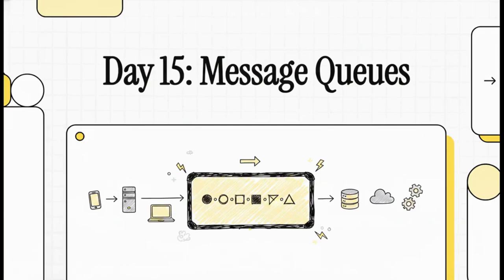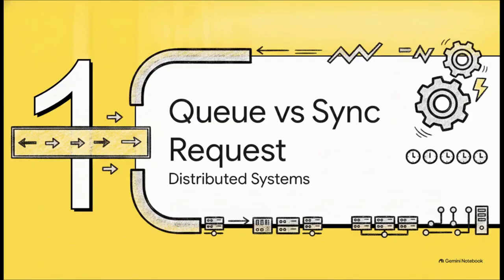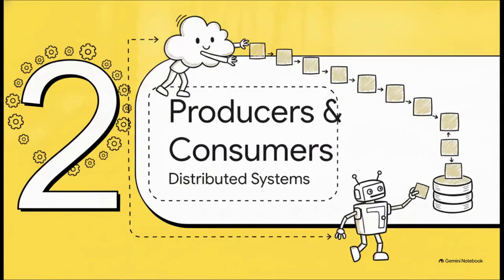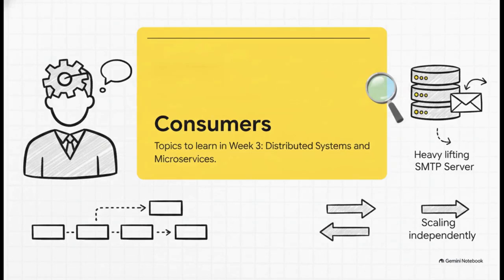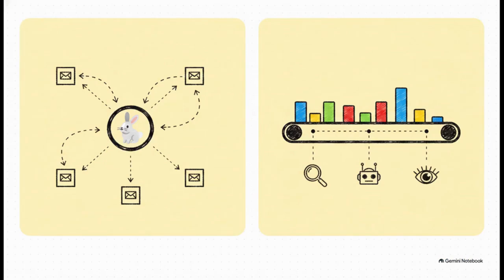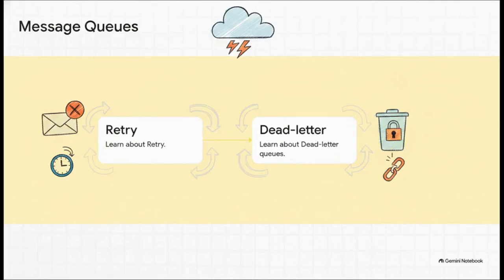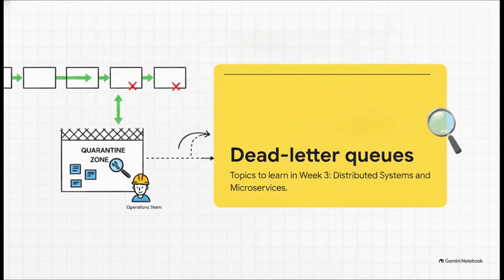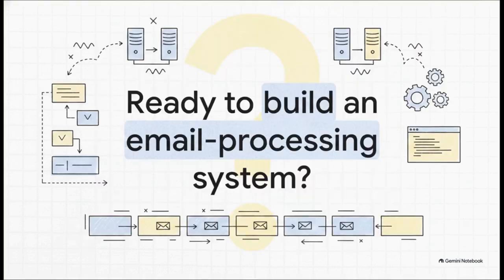System Design: Architecting Asynchronous Systems and Messaging Infrastructure | Complete Distributed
⚡ System Design: Architecting Asynchronous Systems and Messaging Infrastructure
Complete Event-Driven & Distributed Systems Masterclass (2026 Edition)

Welcome to System Design: Architecting Asynchronous Systems and Messaging Infrastructure by Nexiform Technologies.

Learn how modern distributed applications use asynchronous communication, message queues, event-driven architecture, and messaging infrastructure to improve scalability, reliability, performance, and fault tolerance.

Understand how services communicate without blocking each other, how messages are produced and consumed, and how systems handle retries, failures, ordering, delivery guarantees, and high traffic.

This course is designed for educational and professional software engineering. Learn reliable messaging patterns, secure service communication, and scalable event-driven architecture using practical system design scenarios.

Synchronous vs Asynchronous Architecture
Why Asynchronous Systems Matter
Message Queues
Message Brokers
Producers & Consumers
Topics, Queues & Partitions
Event-Driven Architecture
Kafka Architecture
RabbitMQ Concepts
Message Delivery Guarantees
At-Most-Once Delivery
At-Least-Once Delivery
Exactly-Once Processing Concepts
Message Ordering
Consumer Groups
Retry Strategies
Dead-Letter Queues
Idempotency
Backpressure
Event Replay
Event Streaming
Fault Tolerance
Distributed Transactions
Monitoring & Observability
Messaging Security
Production Best Practices
🛠 Technologies & Concepts
Apache Kafka
RabbitMQ
Redis
Python
FastAPI
Docker
Kubernetes
PostgreSQL
REST APIs
Event-Driven Architecture
Microservices
Distributed Systems
Cloud Messaging Concepts
💻 Hands-On Project
Scalable Event-Driven Messaging Platform

Design and build an asynchronous system featuring:

API service
Message producer
Message broker
Multiple consumers
Event processing
Retry mechanism
Dead-letter queue
Idempotent processing
Monitoring and logging
Failure recovery
Horizontal scaling
🎯 Career Opportunities
Software Engineer
Backend Developer
Distributed Systems Engineer
System Design Engineer
Cloud Engineer
DevOps Engineer
Site Reliability Engineer (SRE)
Solutions Architect
🎓 Recommended For
Beginners
Computer Science Students
Backend Developers
Software Engineers
Cloud Engineers
DevOps Engineers
System Design Interview Candidates
Technical Architects

🚀 Master asynchronous architecture and learn how modern systems use messaging infrastructure to process massive workloads reliably, efficiently, and at scale.